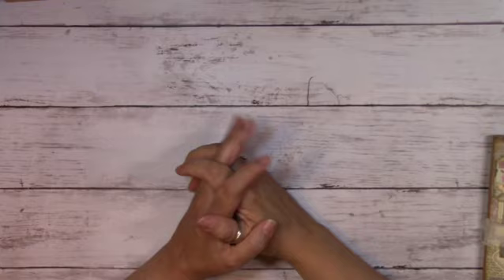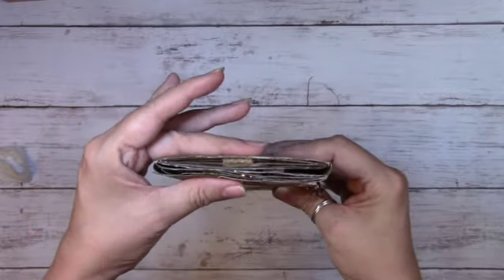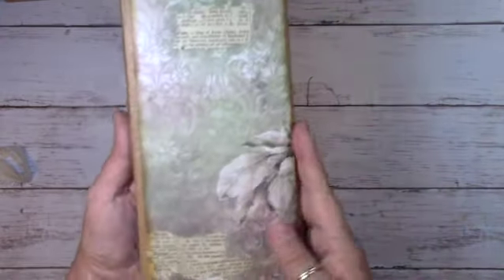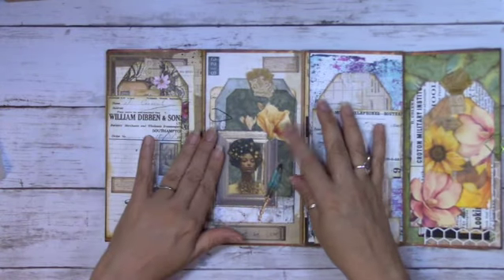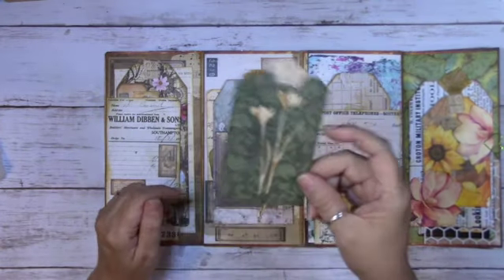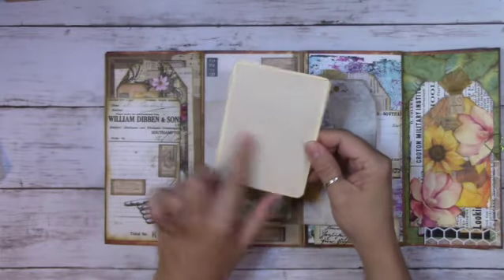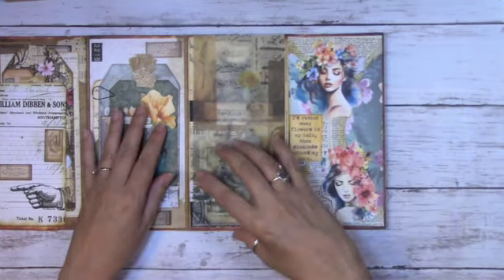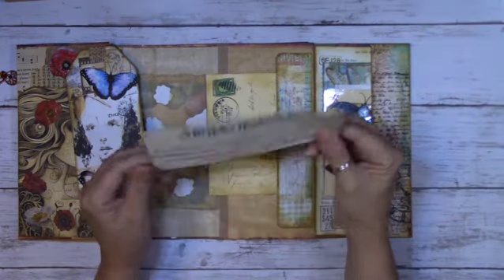Folio Journal Flip Through: Creative Pages with Ephemera and Tags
In this video, I show a flip through of my folio journal that was made using just three legal-sized copy papers. This journal is packed with surprises, with pages that flip in all directions, offering a unique and visually exciting experience. Each page is beautifully decorated with ephemera, journaling cards, tags, and more, giving it a small size but a big impact. Best of all, it’s super easy to make, so anyone can try it! Watch my videos to learn how to create the base and see the creative process unfold. Links to the tutorials are below!

Blick Art Materials,Michaels,Joann Fabric and Craft Stores,Arteza,Faber-Castell,Liquitex,Golden Artist Colors,Strathmore Artist Papers,Winsor & Newton,Derwent,Princeton Artist Brush Co.,Mod Podge,Ranger Ink,Plaid Crafts,Tombow USA,TEMU, Amazon, Aliexpress

If you have a question or would like to get in touch with me.